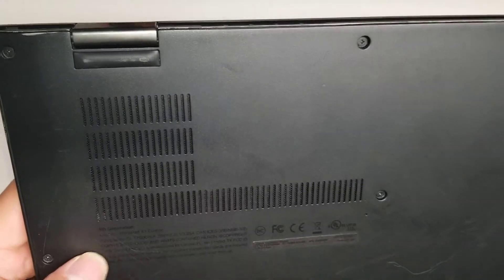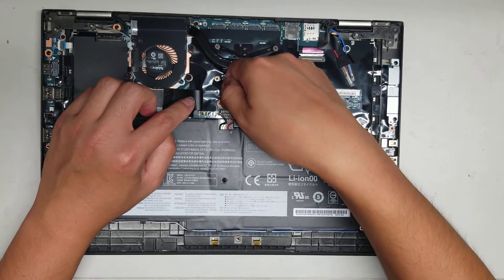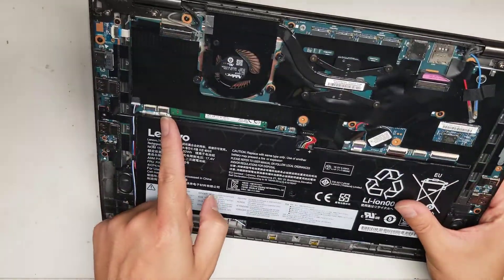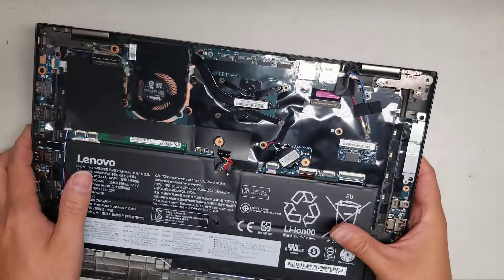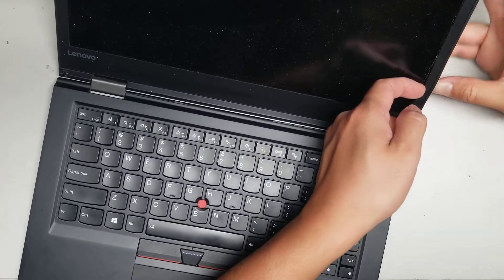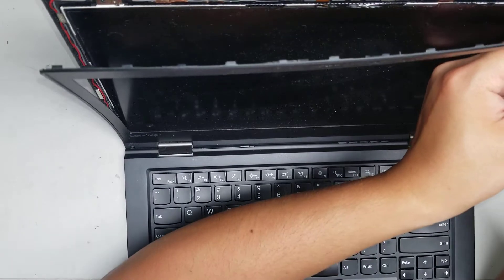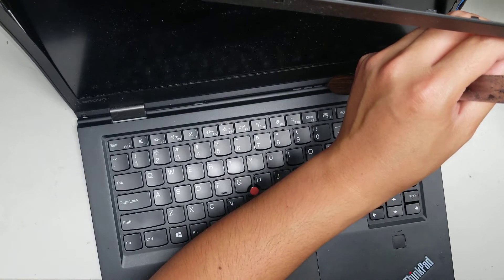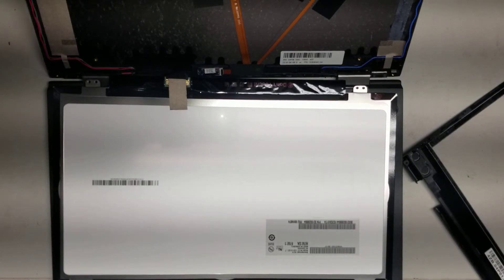4th Generation Lenovo X1 Carbon Disassembly SSD Hard Drive Upgrade Repair Screen Replacement